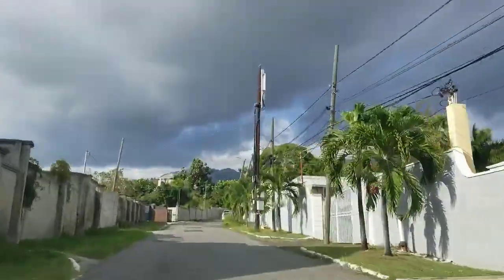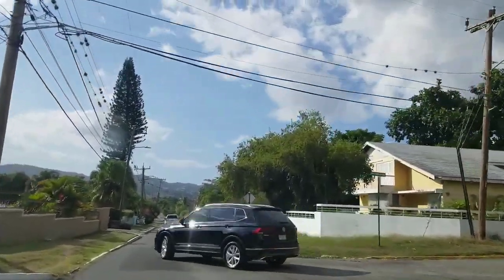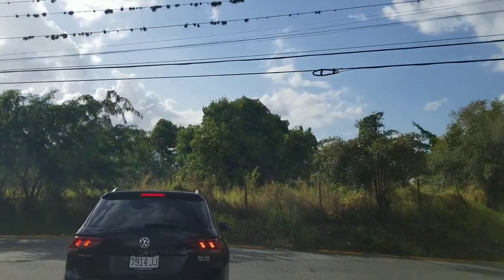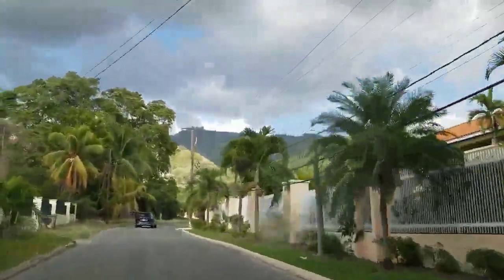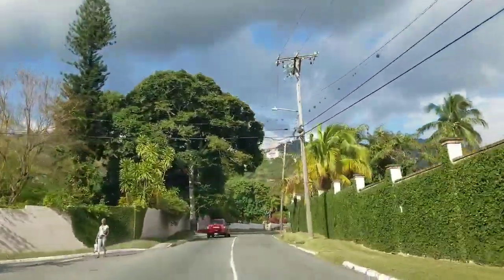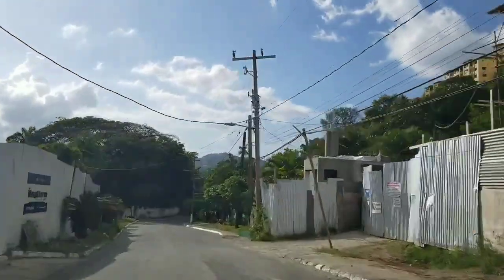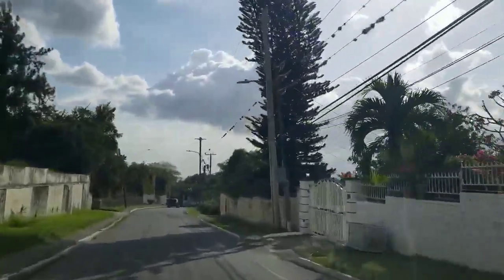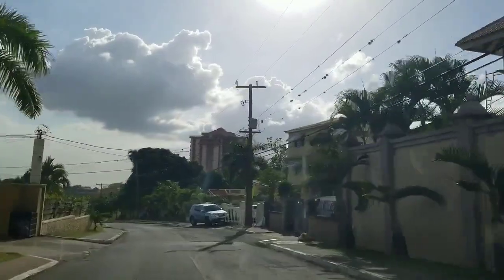Cherry Gardens | Norbrook Jamaica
A narrated driving tour through Cherry gardens Jamaica. A narrated driving tour Norbrook Jamaica